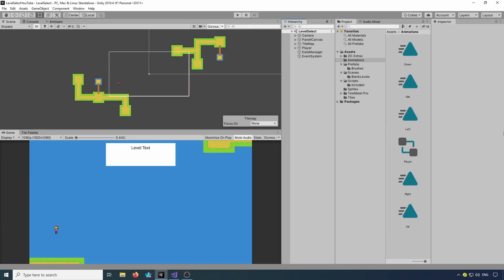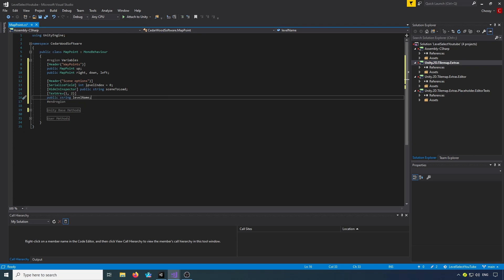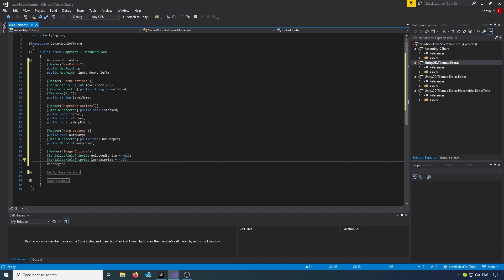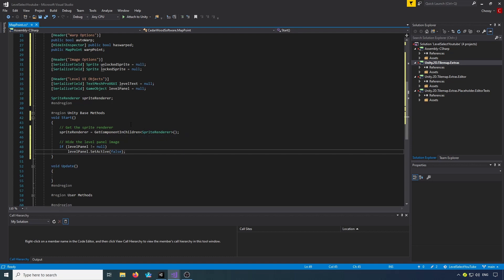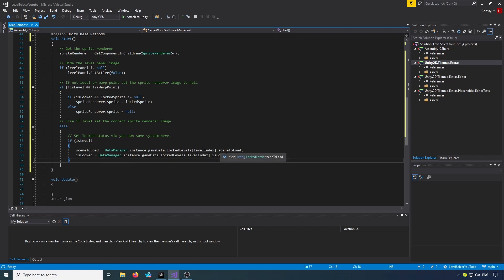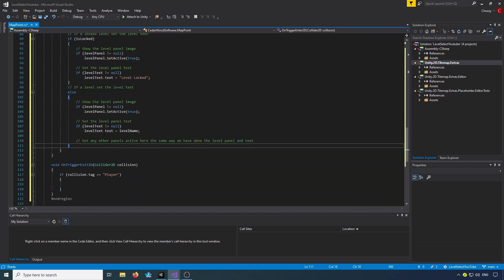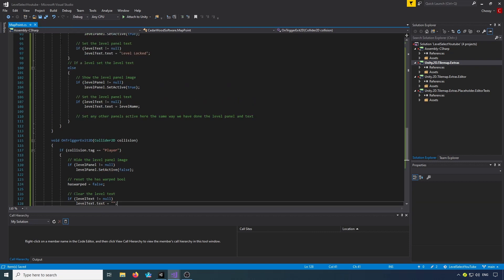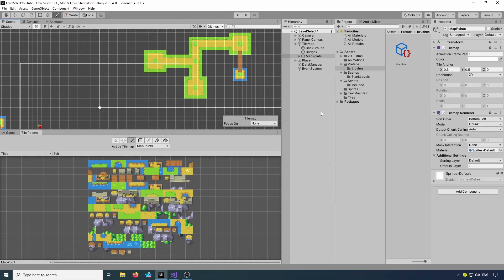Snes Style OverWorld Level Select Unity Part2: Map Point Script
In this episode we will create the map point script.